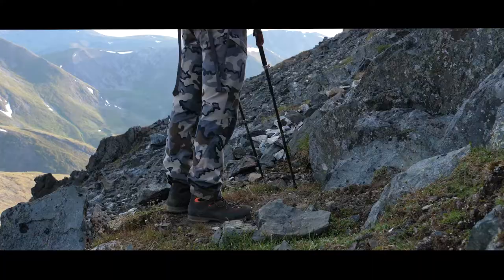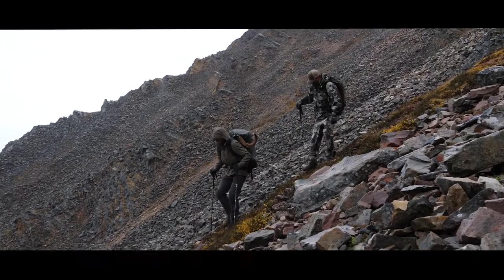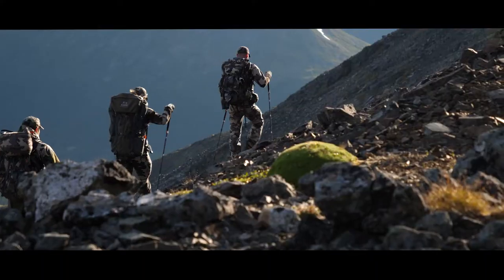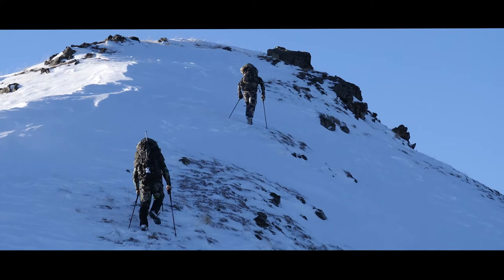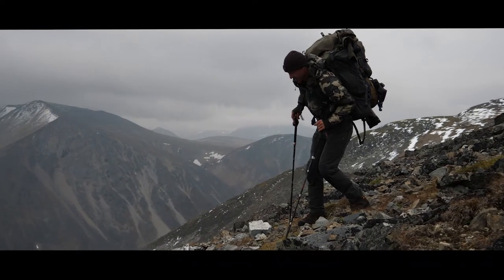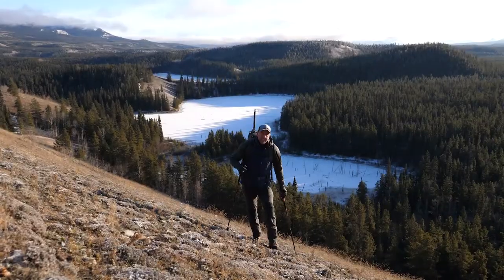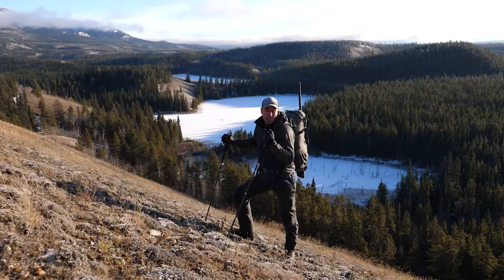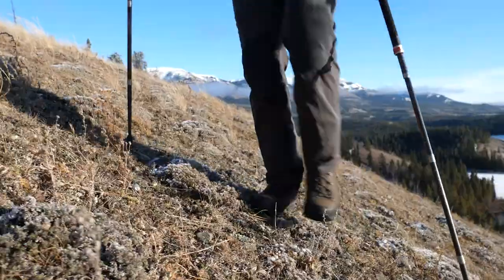Field Tip Trekking Techniques I Greg McHale's Wild Yukon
We are not born knowing how to move through the hills. I'm sharing a few techniques I use to save energy, move more quickly and safely, and increase my chances of success when chasing mountain games. We only have so many steps and so much elevation in our legs for each day and each hunt, and I make my energy take me further and with less suffering by recognizing that there is more to mountain trekking than most kinds of movement. Let me know what you think of these tips in the comments below!
Video title: Field Tip Trekking Techniques I Greg McHale's Wild Yukon